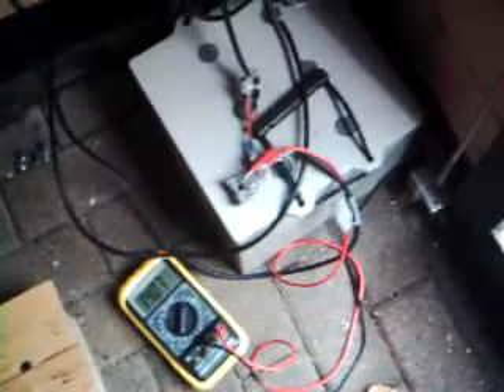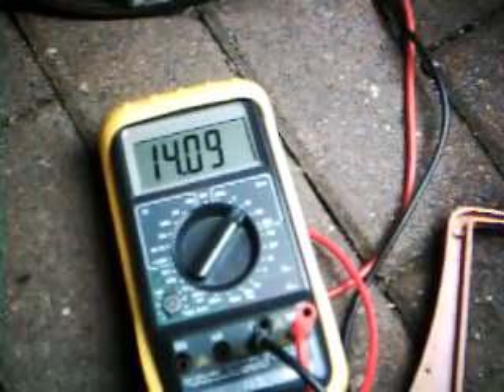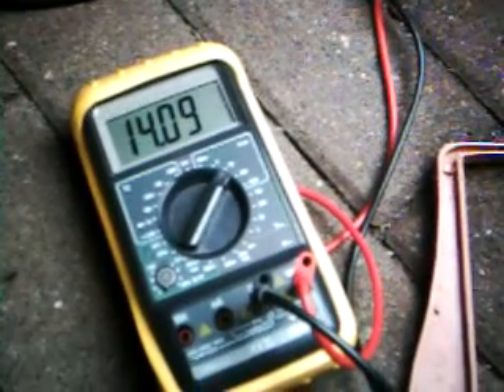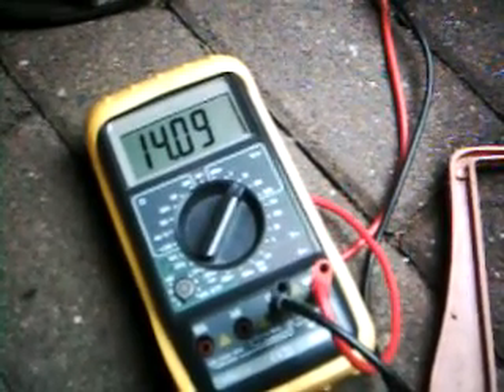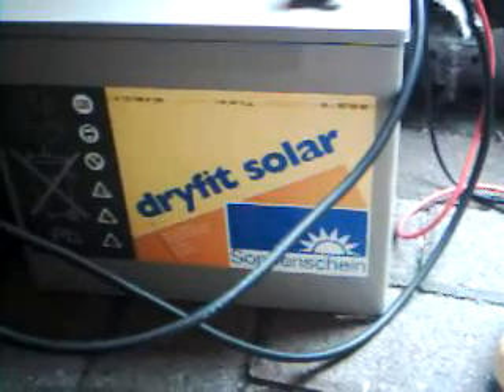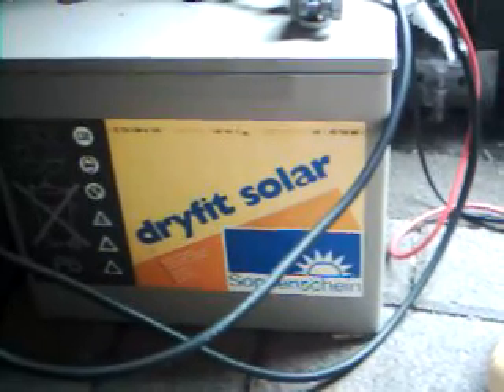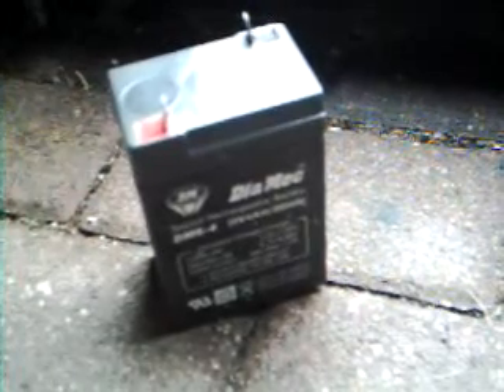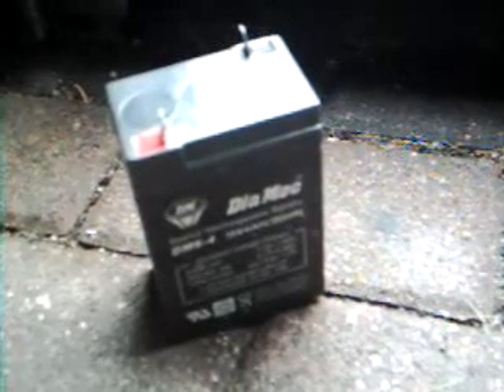Solar Energy Information Film 3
This is the 3th information film.